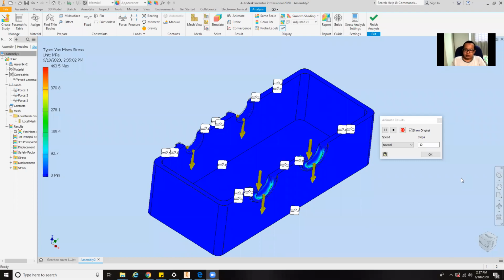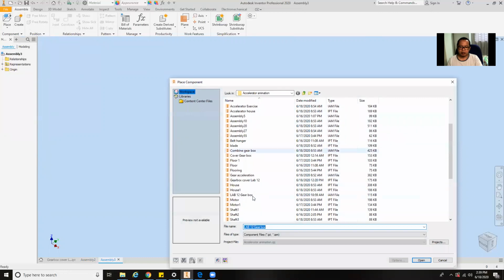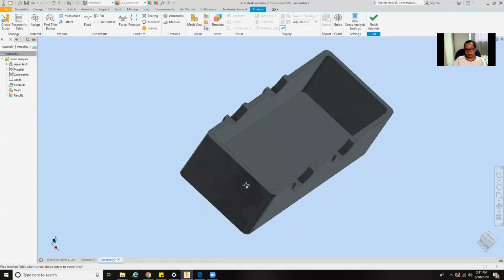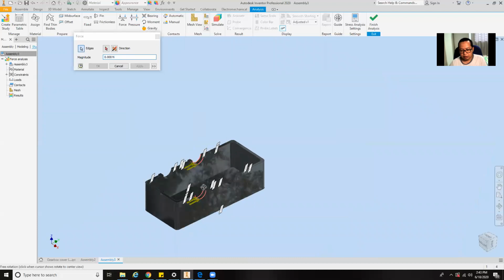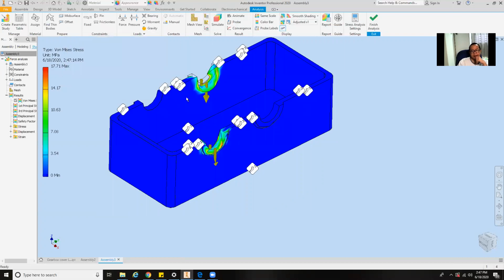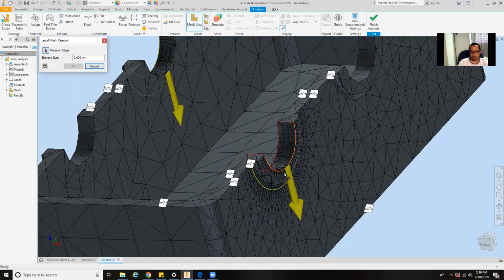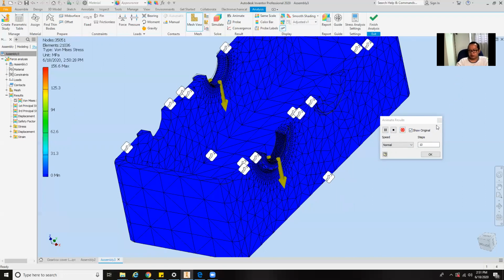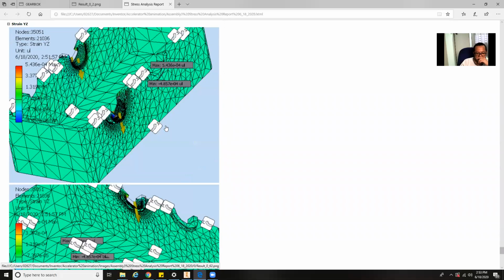Constraint Animation Gearbox Part 6